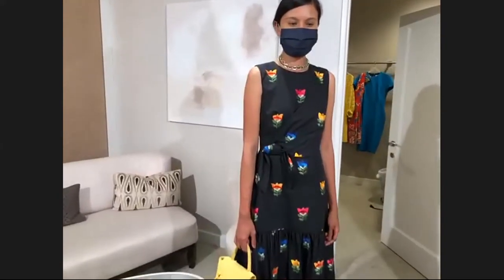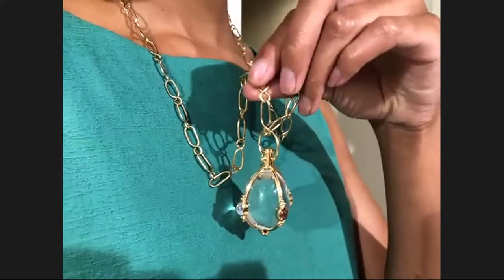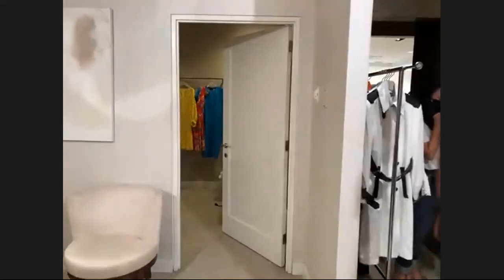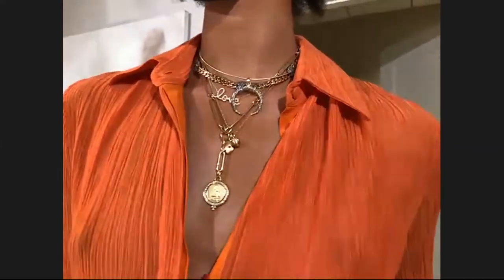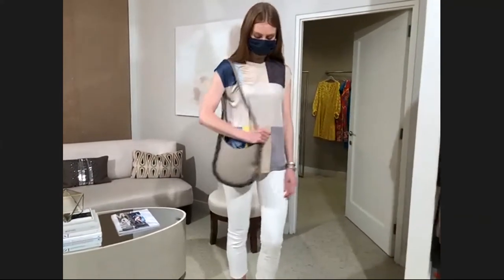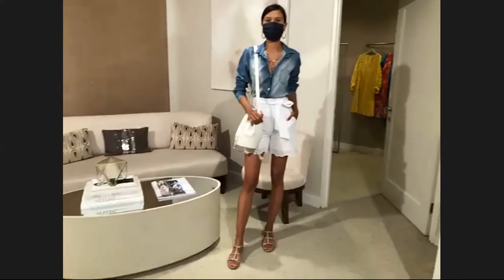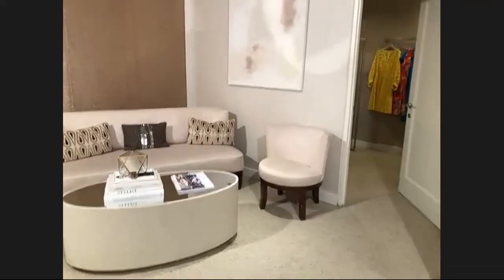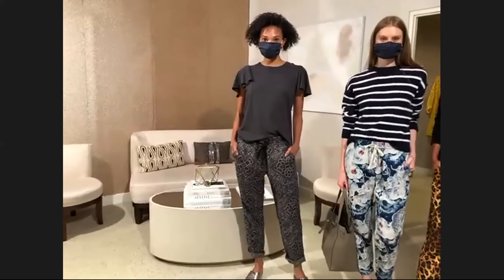Our Buyers' Summer Edit 2020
The Mitchell Stores Buyers give a special look at their favorite pieces for summer in this fashion show spotlighting great summer looks, new arrivals, style how to's, and must-have jewelry.